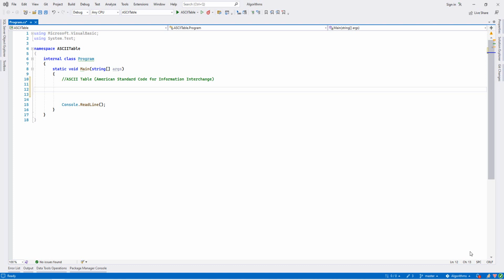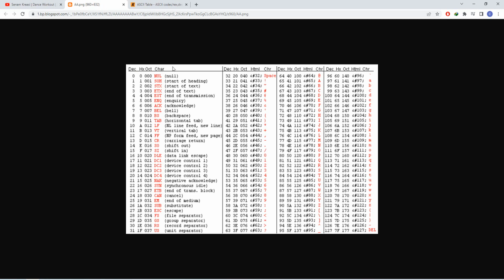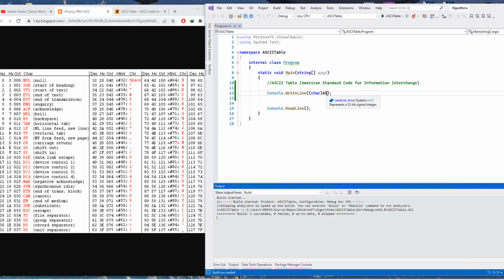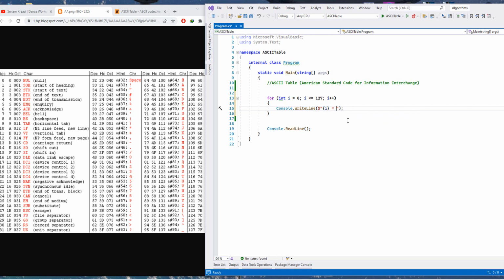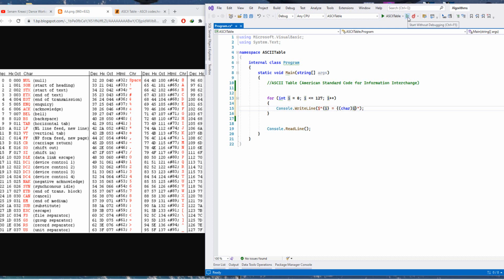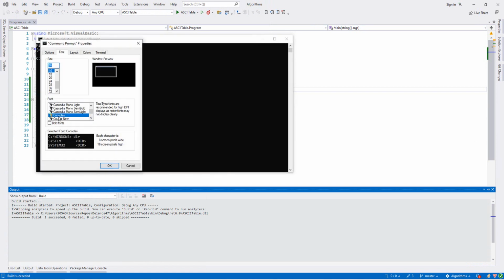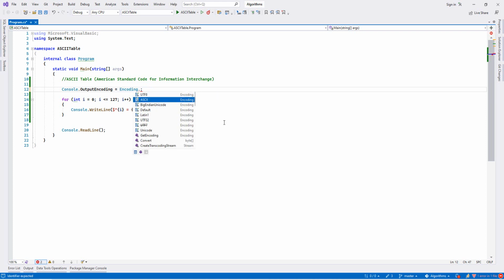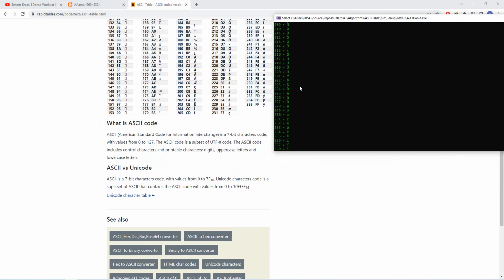32) C# Algorithms (ASCII Table)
C# Algorithms (ASCII Table)